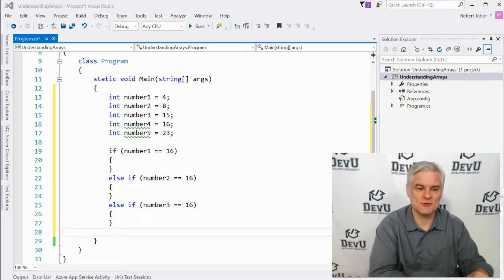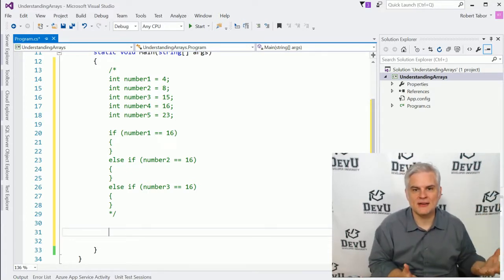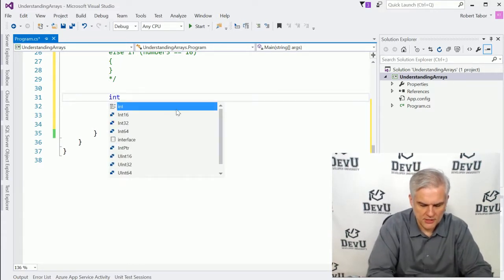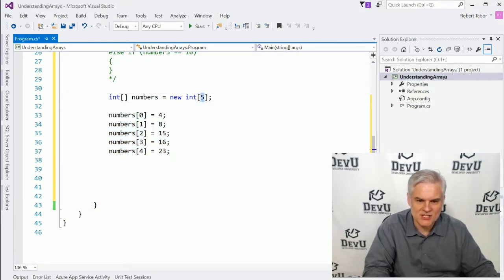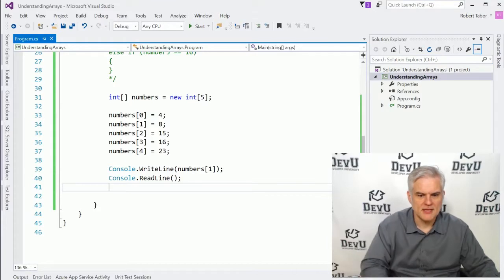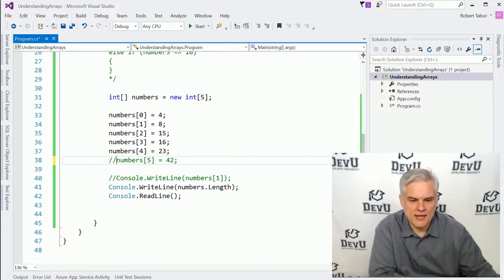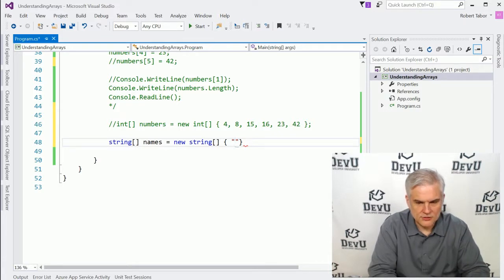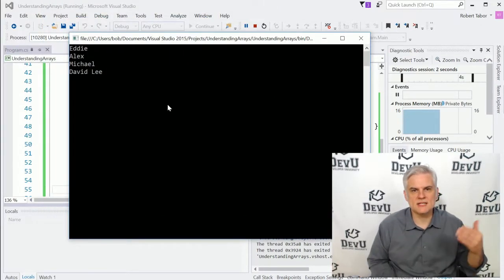10. Understanding Arrays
Learn about arrays, and see how to declare and utilize arrays. Watch demos on a couple of powerful built-in methods that give arrays added features.